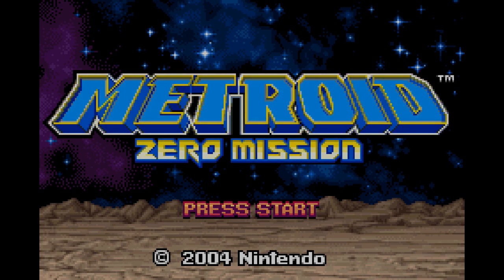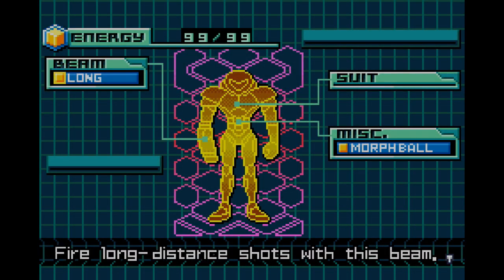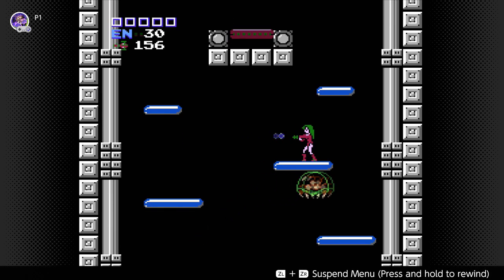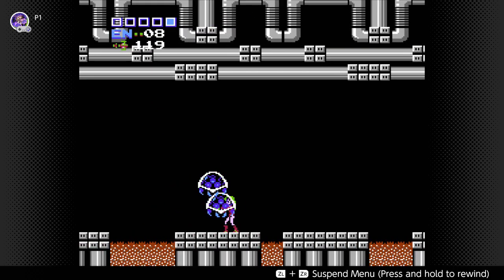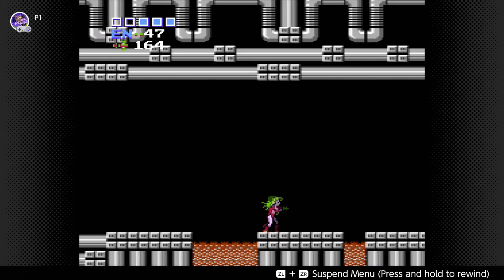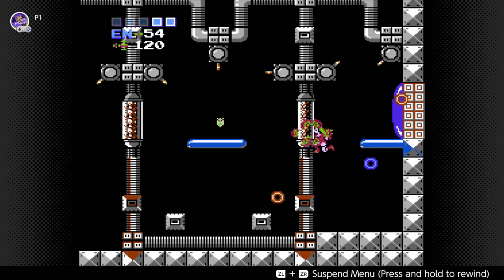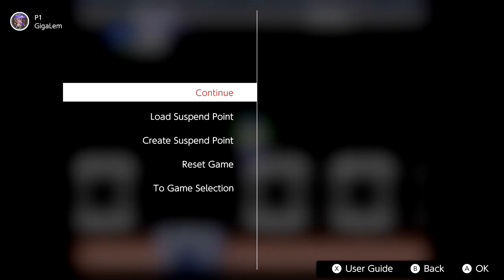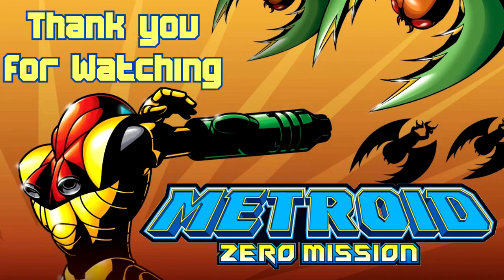Metroid Zero Mission - Bonus 3:What I couldn't fit into the Mission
Today we go over extras and passwords in Metroid, you know the one